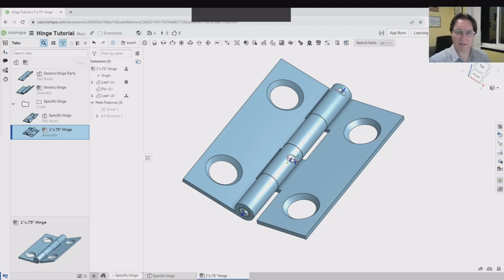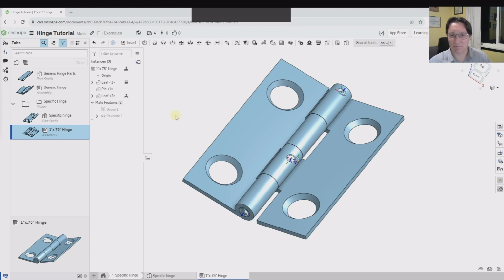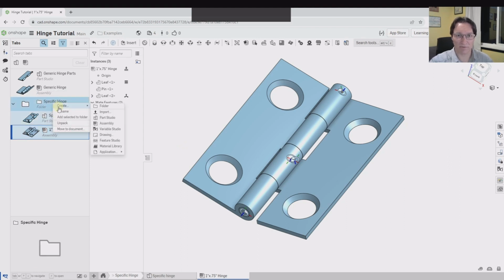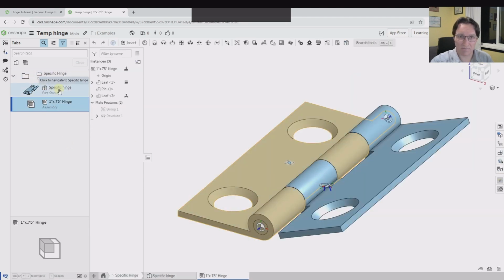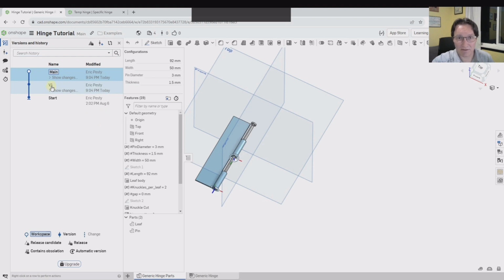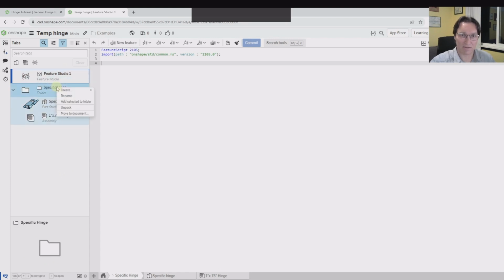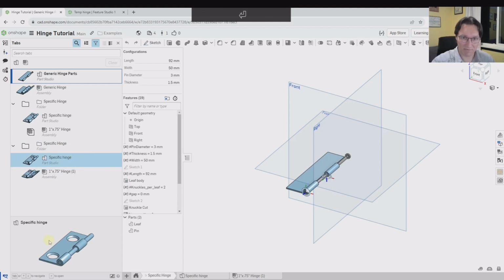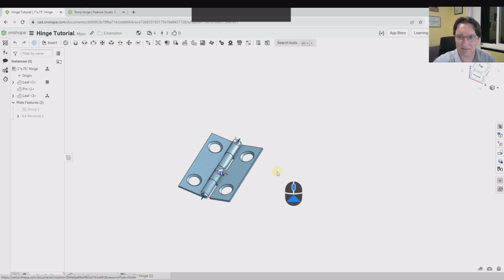Onshape tutorial: using "Versions and History" to copy an assembly and part studio with references.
In this tutorial I go over a workflow to duplicate an assembly and part studio at the same time so that the new assembly uses the parts from the new part studio without duplicating the entire document.
This process use of the "Versions and history" and "Move to document" functions together.